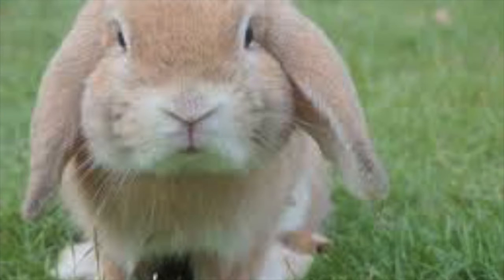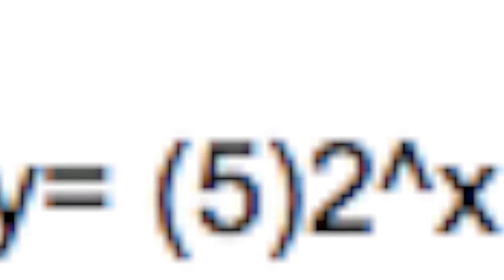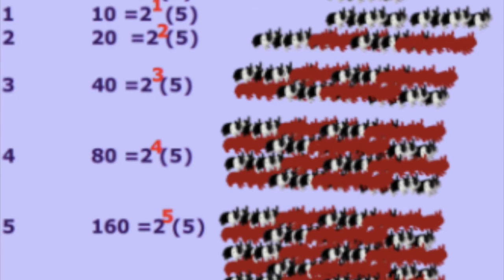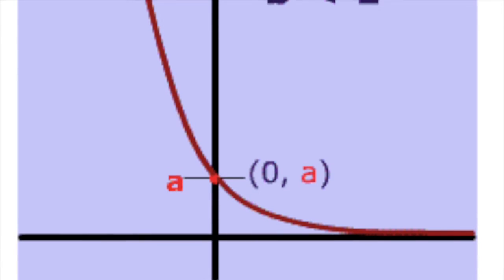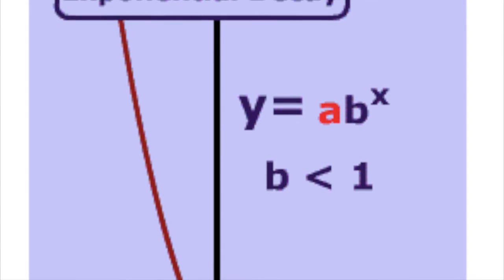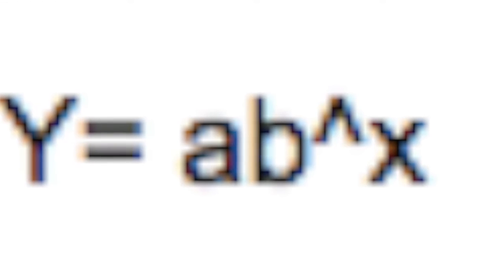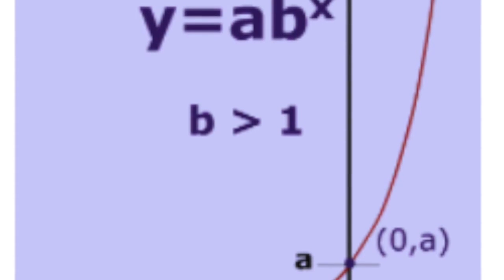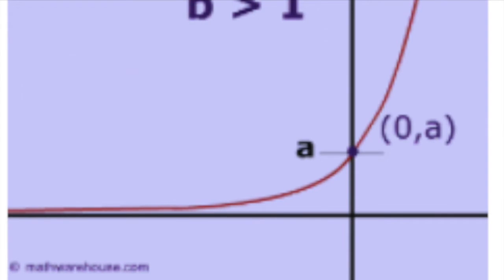math 3 proyecto